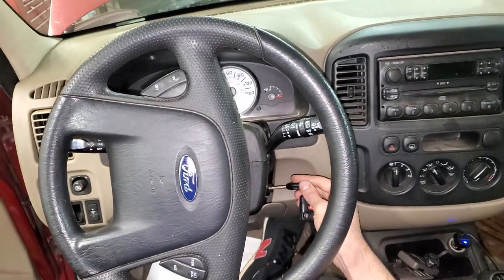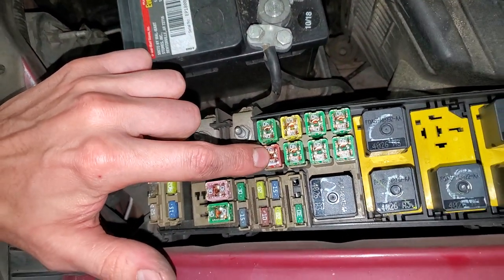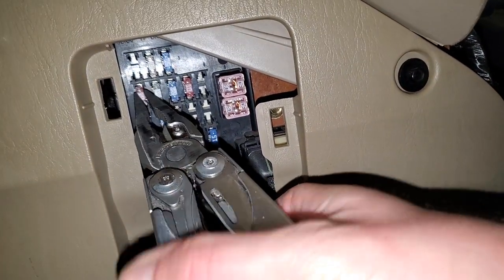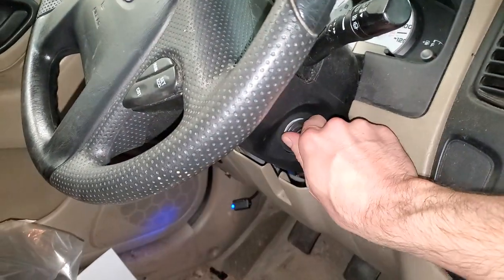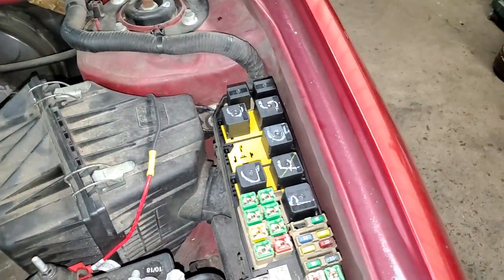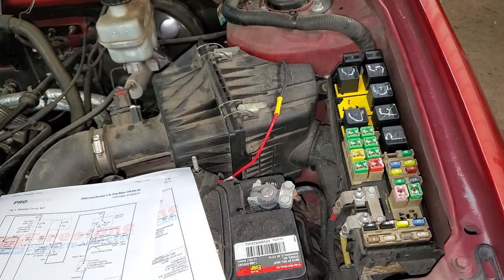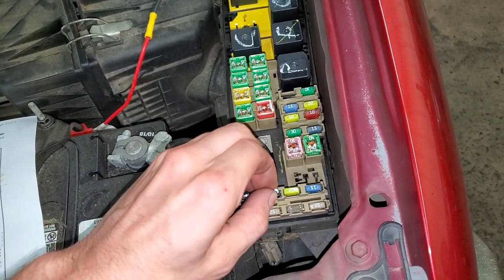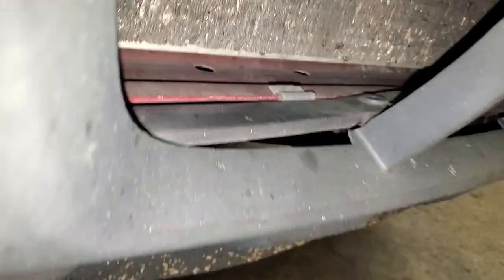2005 Ford Escape Starter Relay & Fuse Location and Explanation